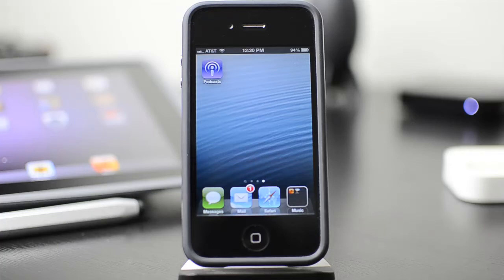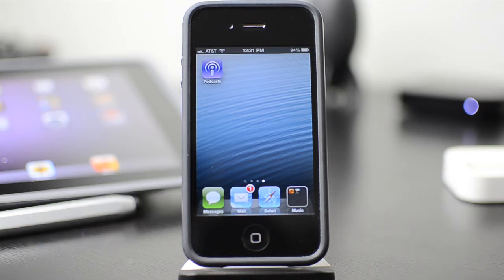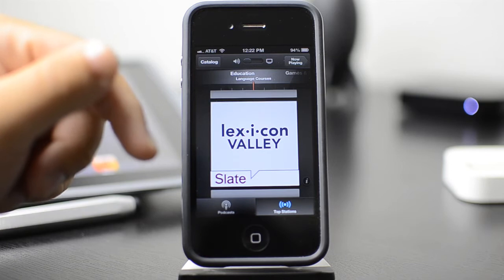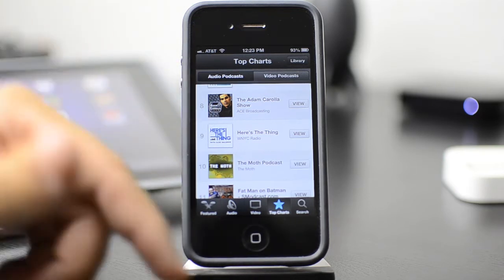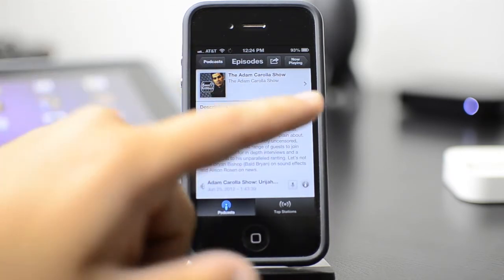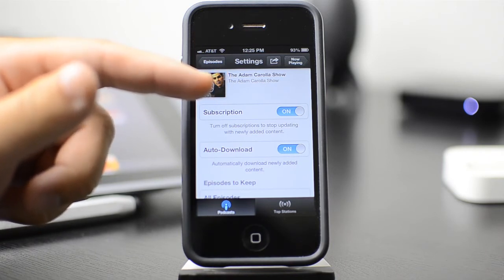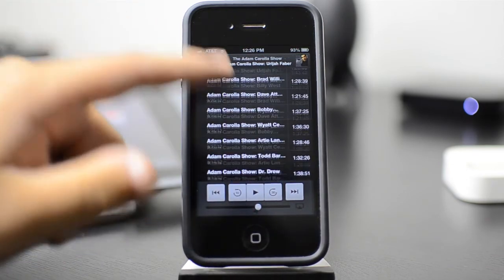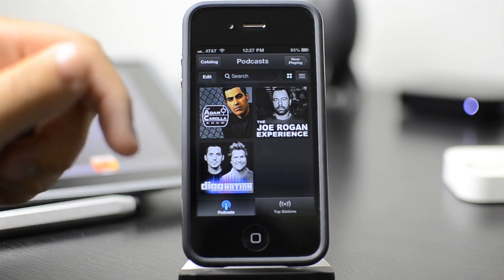Hands On: Apple's Podcasts App for iOS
In iOS 6, the iTunes store got a huge revamp.  The biggest change to me was the lack of a podcast section.  Apple responded, releasing Podcasts, an app dedicated to listening and discovering podcasts.  It is free in the app store!